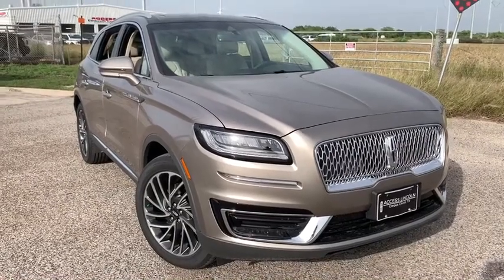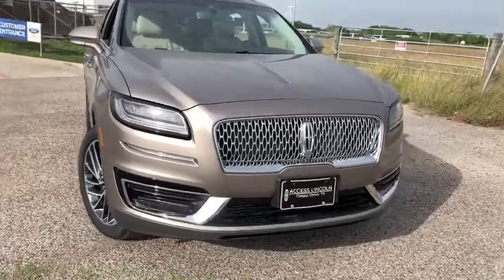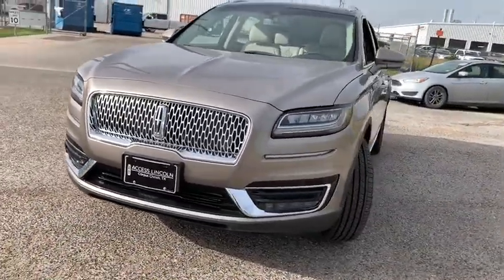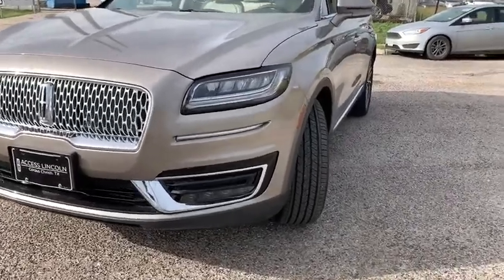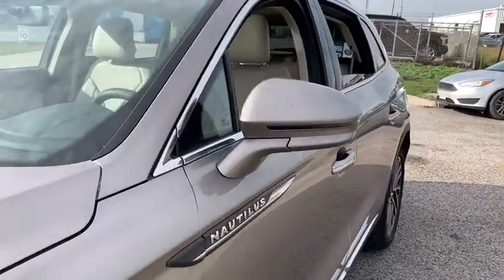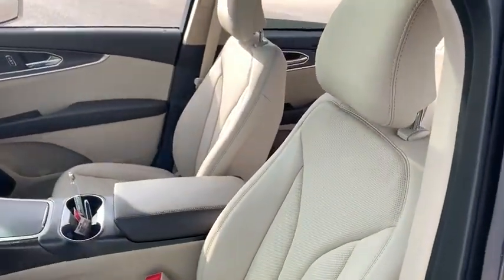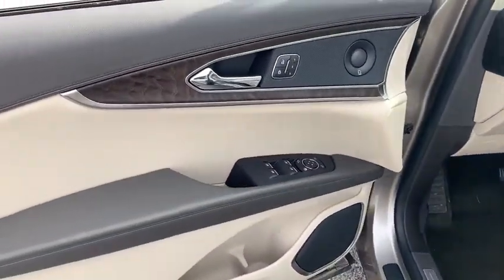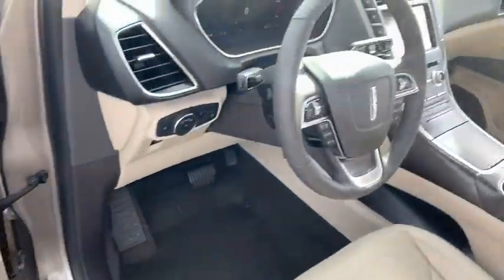2019 Lincoln Nautilus Corpus Christi, Port Lavaca, Victoria, Kingsville, Alice, TX KBL22018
New 2019 Lincoln Nautilus available in Corpus Christi, Texas at Access Ford. Servicing the Port Lavaca, Victoria, Kingsville, Alice, TX area.
2019 Lincoln Nautilus Reserve FWD - Stock#: KBL22018 - VIN#: 2LMPJ6L92KBL22018

Access Ford
3680 IH 69

NAV Sunroof Heated Leather Seats Turbo Panoramic Roof Alloy Wheels. EPA 26 MPG Hwy/21 MPG City! Warranty 6 yrs/70k Miles - Drivetrain Warranty; READ MORE! KEY FEATURES INCLUDE: Leather Seats Navigation Panoramic Roof Rear Spoiler MP3 Player Sunroof Onboard Communications System Aluminum Wheels Remote Trunk Release Privacy Glass. WHO WE ARE: If youre in the market for a vehicle youve come to the right place. The staff at Access Ford Lincoln of Corpus Christi is committed to helping you find the right vehicle for your needs. Whats more theyre also dedicated to helping you maintain it long after you drive it home for the first time. Whatever your automotive needs may be Access Ford Lincoln of Corpus Christi is here to serve you. Plus TT&L and fees. Price contains all applicable dealer incentives and non-limited factory offers. You may qualify for additional factory offers; see dealer for details.